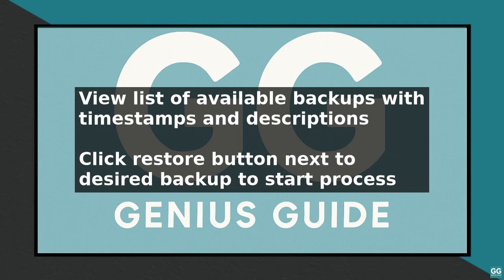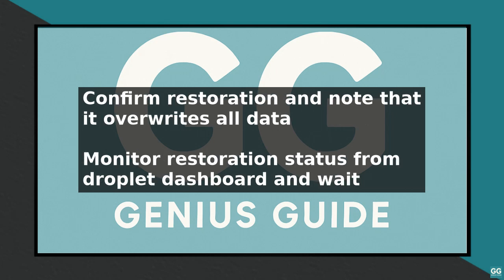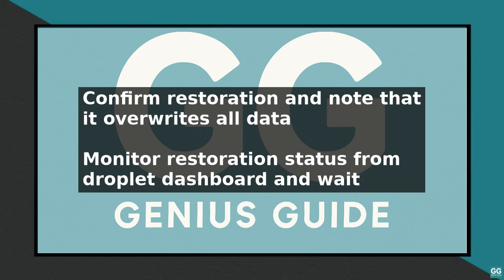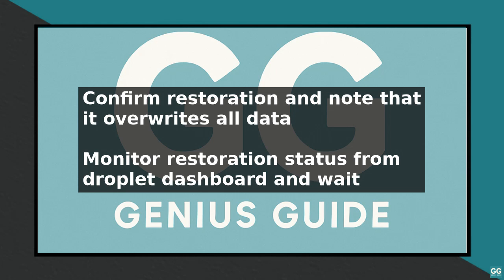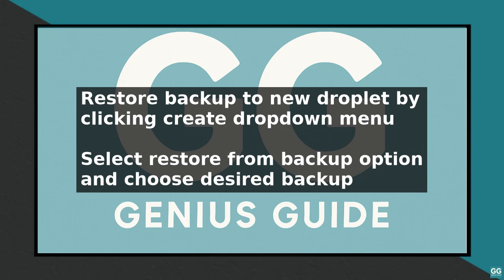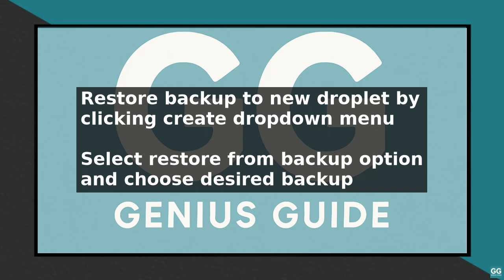How To Restore DigitalOcean Droplet Backups (2025)